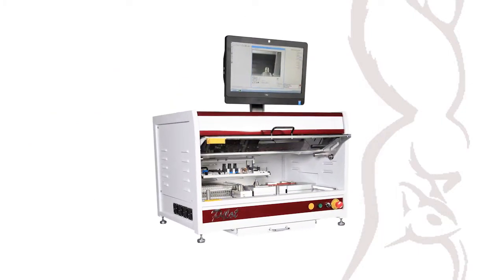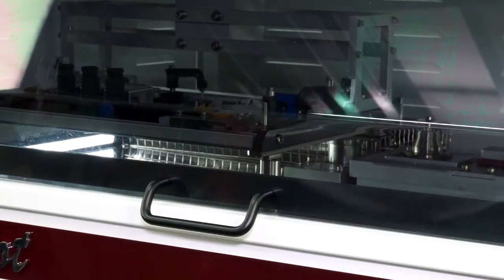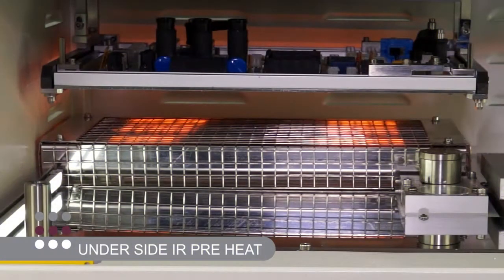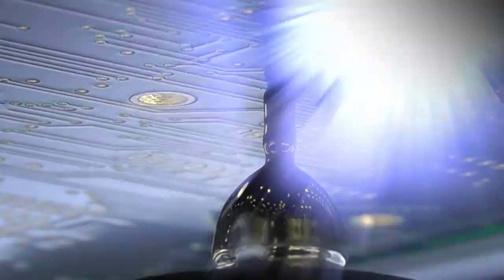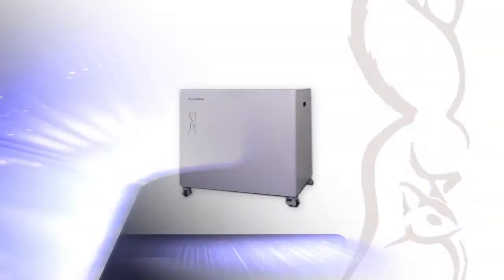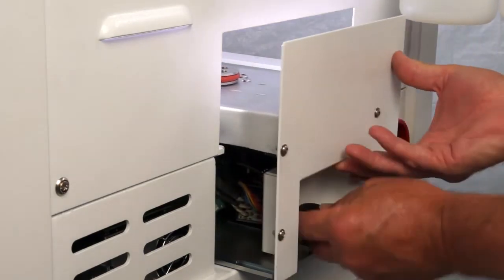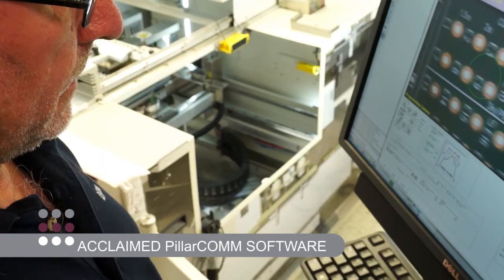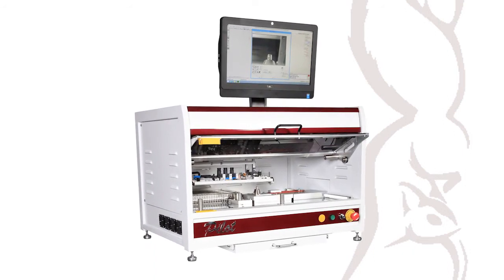Pillarhouse Pilot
Entry-level, benchtop, single point selective soldering system